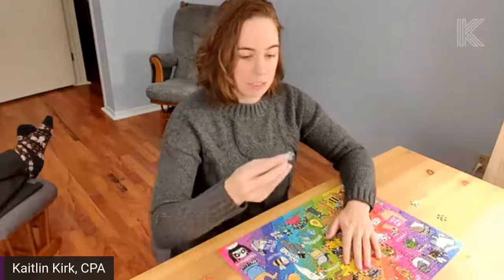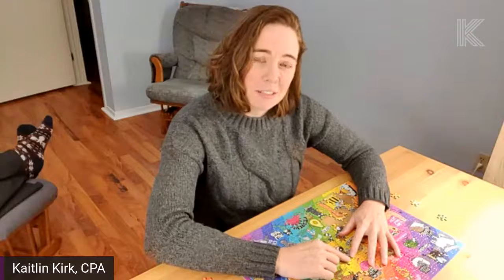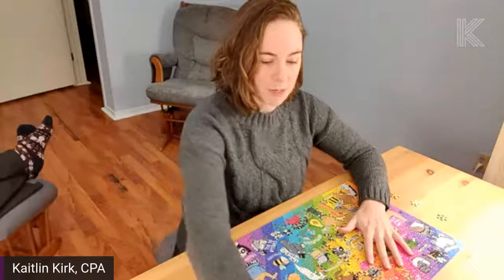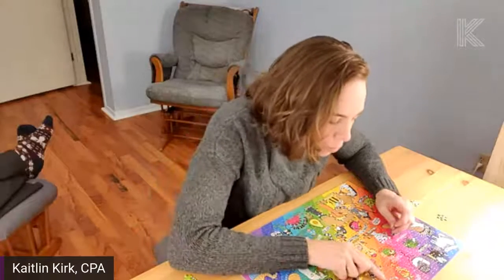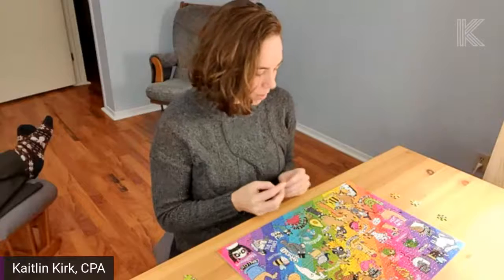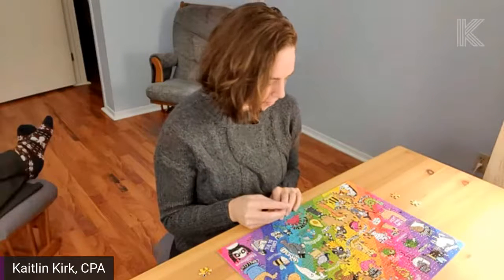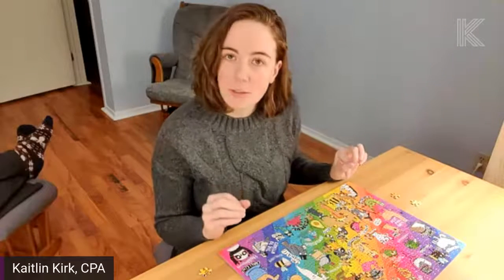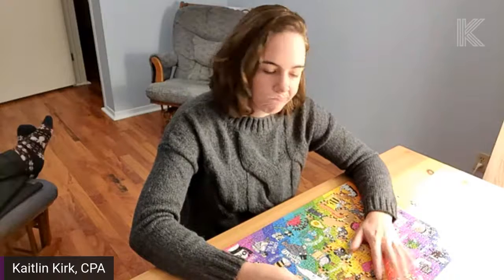The Joy of Slow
Doing slow activities just for the sake of doing them is a new thing for me, but I'm kinda loving it.

What slow activities do you love?

Get free accounting and tax tips sent to you every week by joining my newsletter